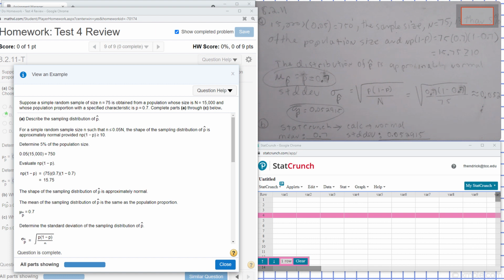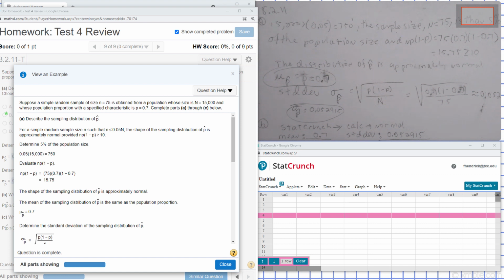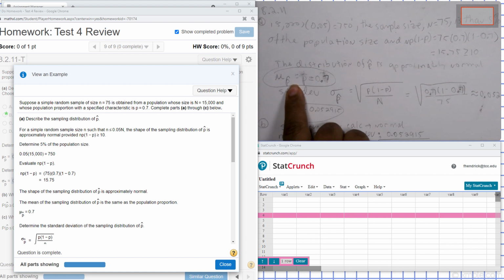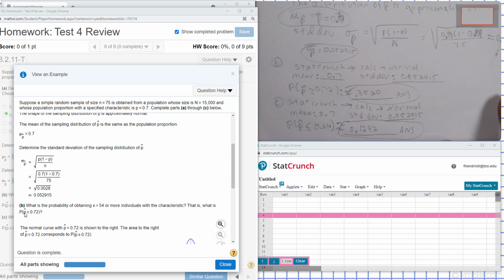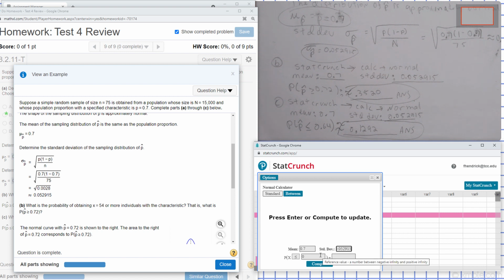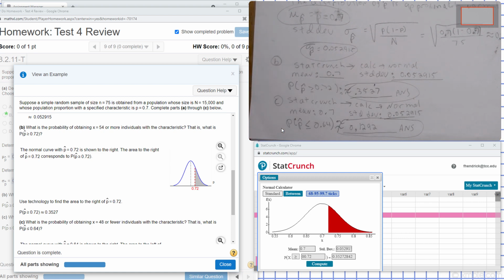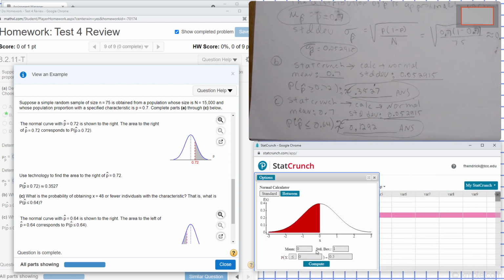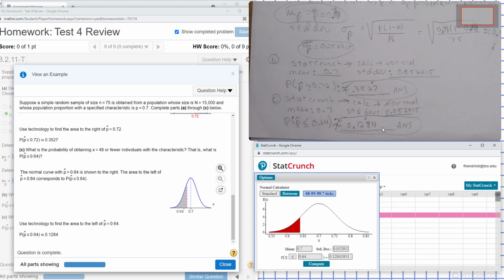mth2458 2 11